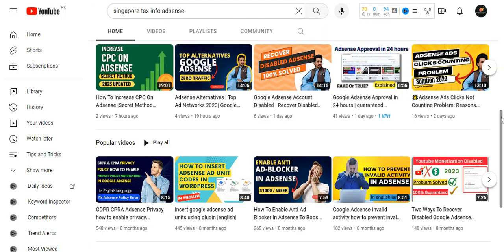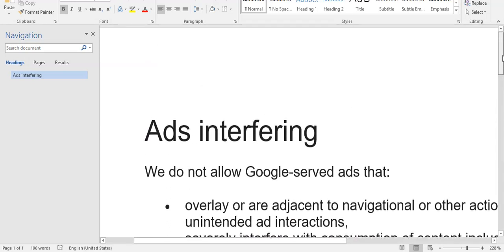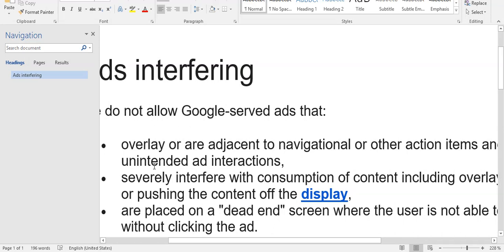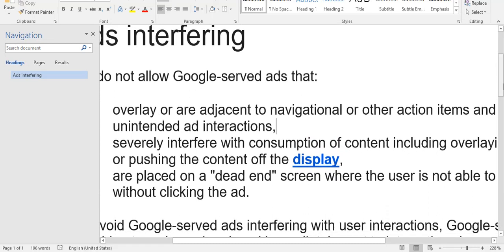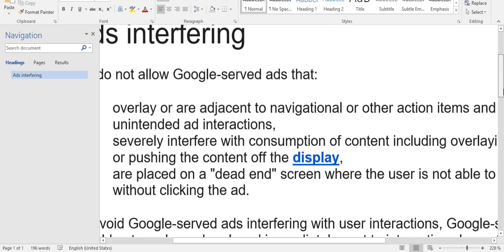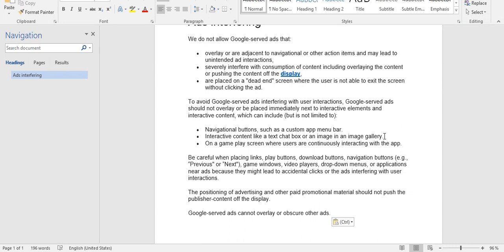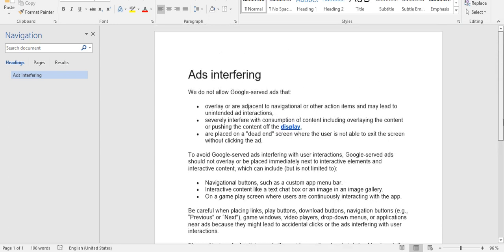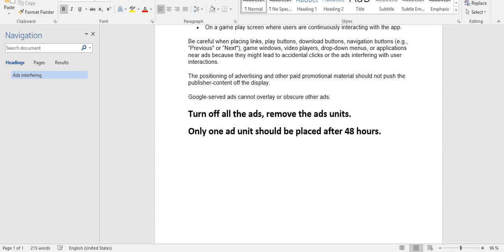Adsense Account Suspended Due to Invalid Activity |why and how to fix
in this video, we are looking at what is invalid activity and how to restore AdSense account suspension.